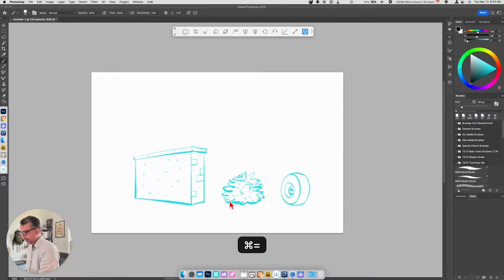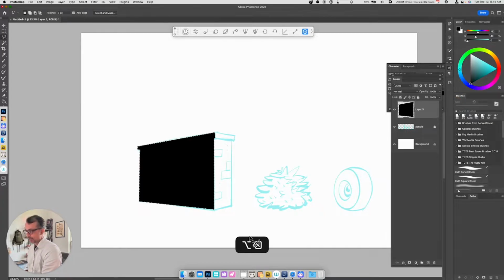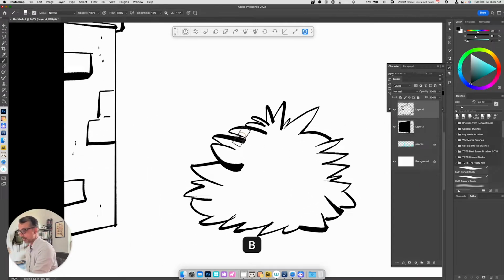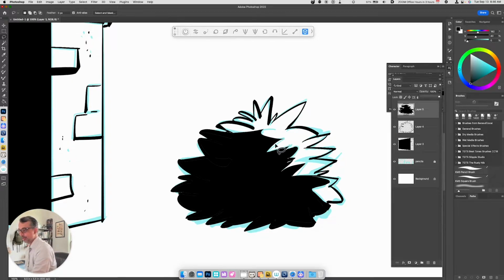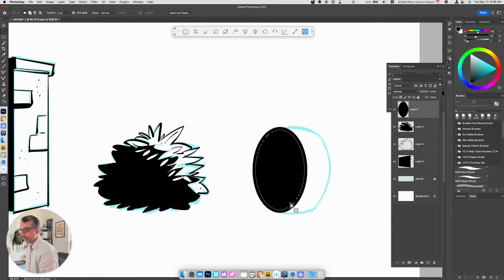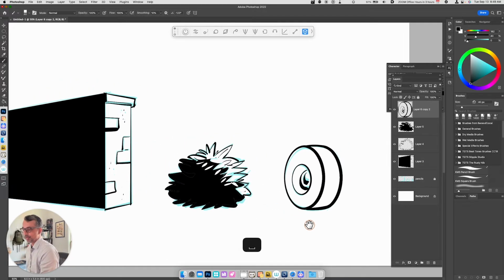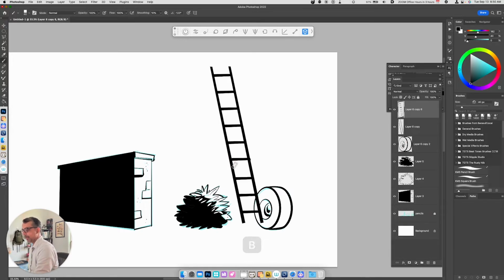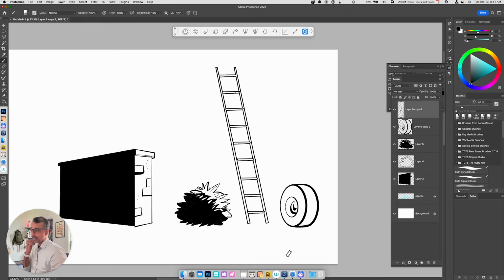Lasso and Selection Techniques to Speed Up Digital Inking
In this video, we'll look at some quick techniques using the selection tools and lasso tools to improve your efficiency in digitally inking.